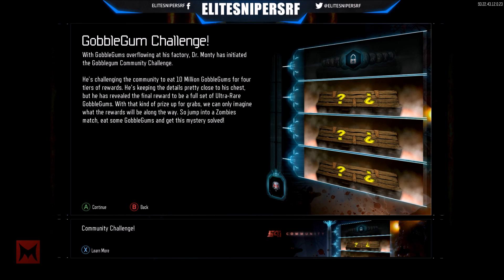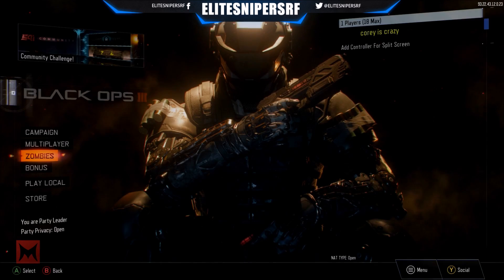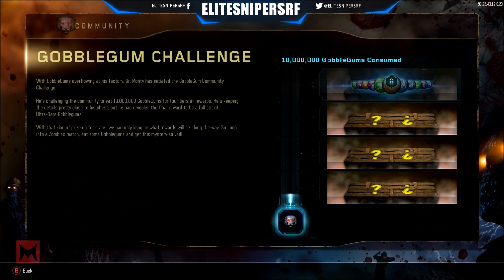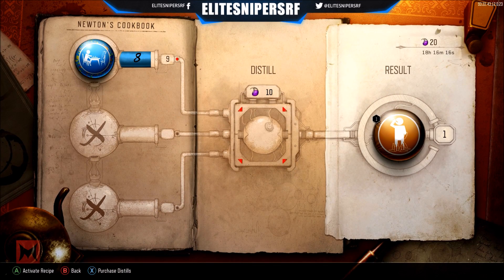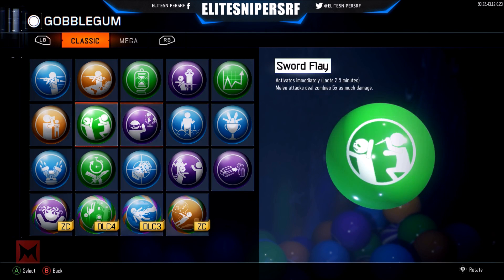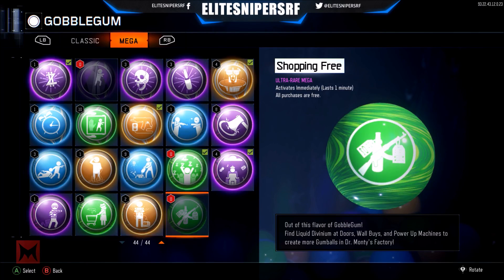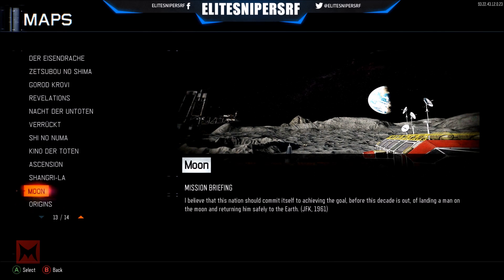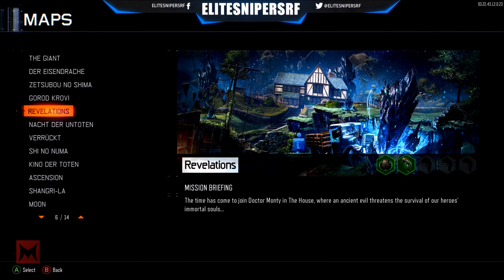COD Black Ops 3 DR Montys Gobblem Gum Community Challenge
COD Black Ops 3 DR Montys Gobblem Gum Community Challenge so yesterday call of duty black ops 3 updated once again and this time they have the zombies gobble gum challenge which is to eat 10 million gobblegums this is across xbox one ps4 and of course pc. Now if your an average player you will get to round 30 or 40 and eat a gobble gum for free each round unless you want more you will have to pay points as the first gobble gum for each round is free but the next is not if your a pro zombies player you will get to round 60 to 80 eating more than 100 gobble gums per game this zombies challenge will probably be done pretty quickly so get eating those gobble gums you can choose either the classic ones or if you have mega gobblegums then use them up final reward is a pack of the ultra rare gobble gums

Team Members Of EliteSnipersRF
MrCaffiene82